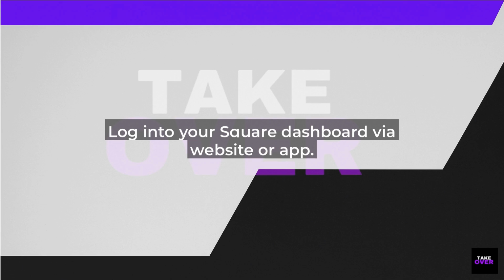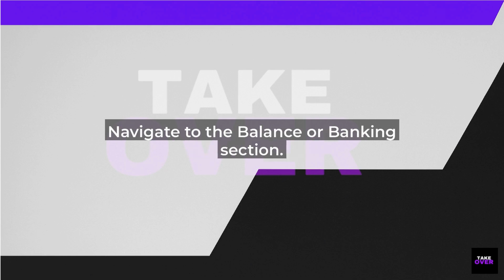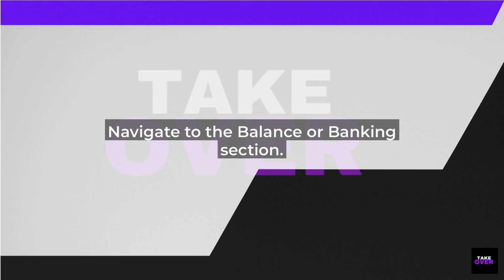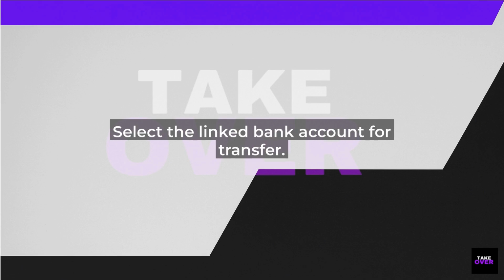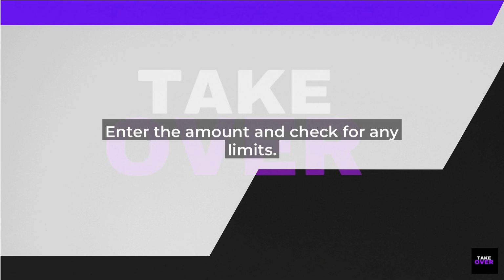How To Transfer Money On Square 2025